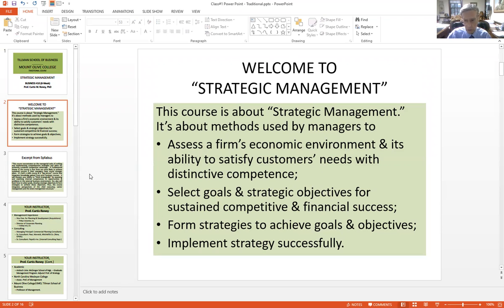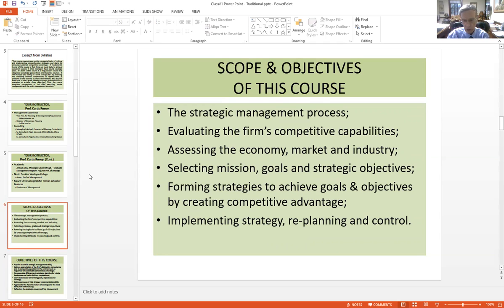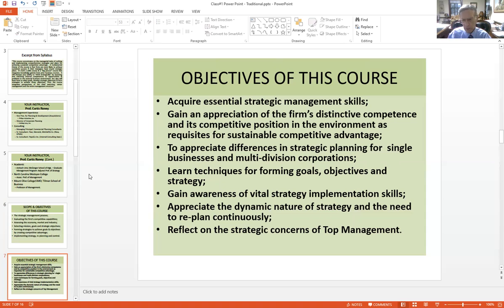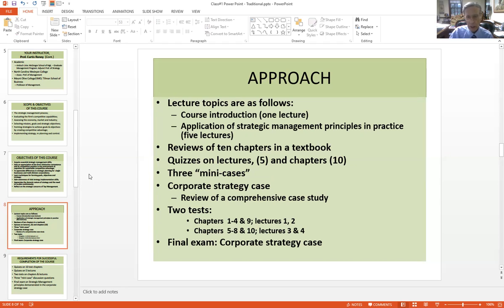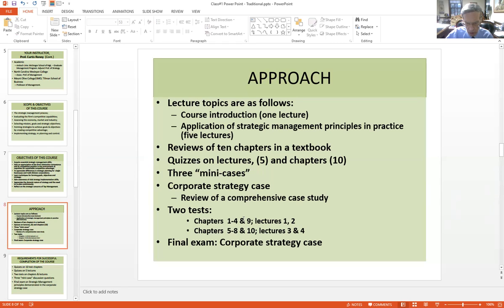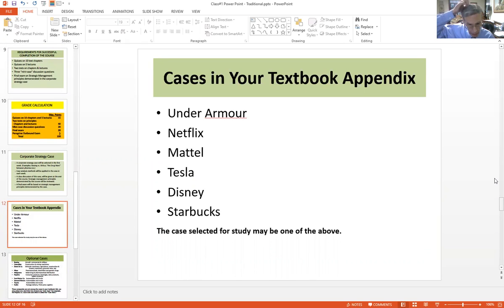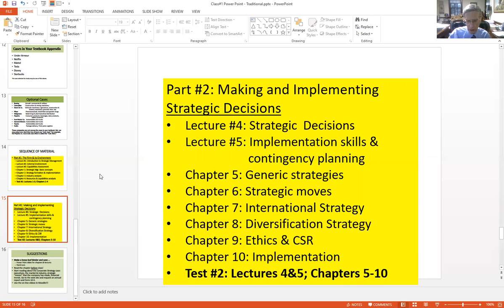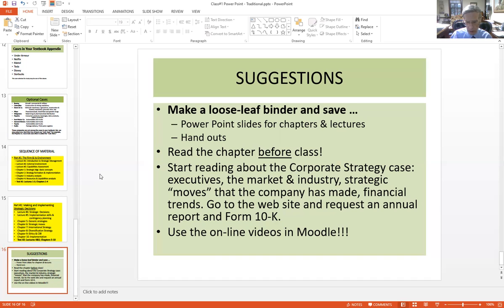BUS 410 ONLINE STRATEGIC MANAGEMENT COURSE INTRODUCTION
An overview of the course with discussions of its scope and schedule, as well as grade calculation.